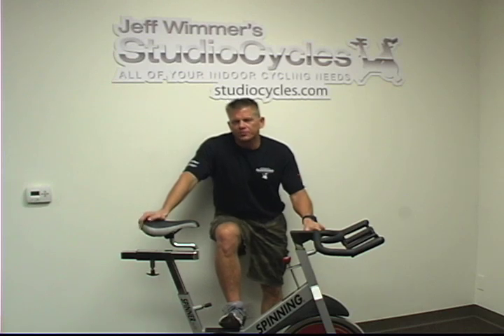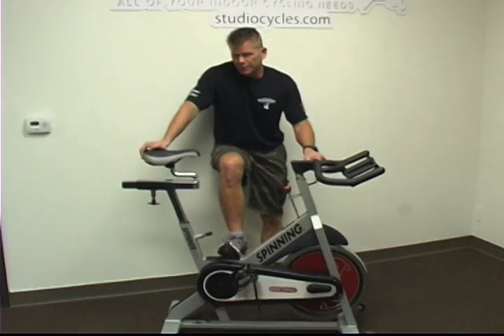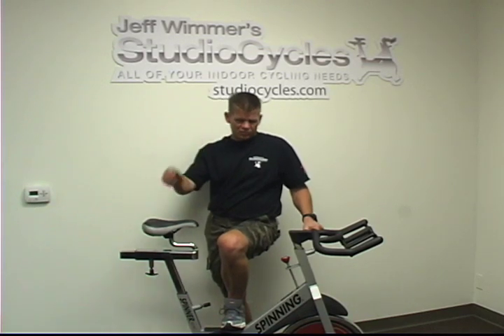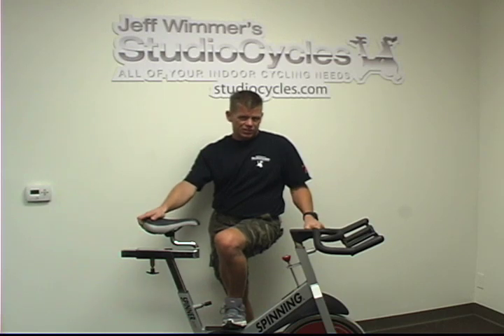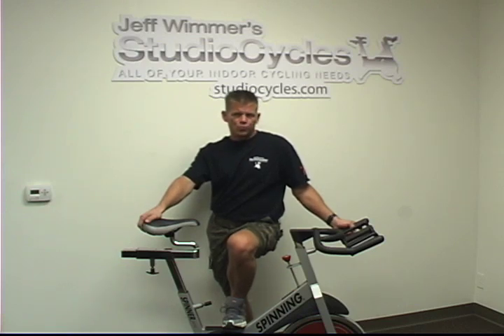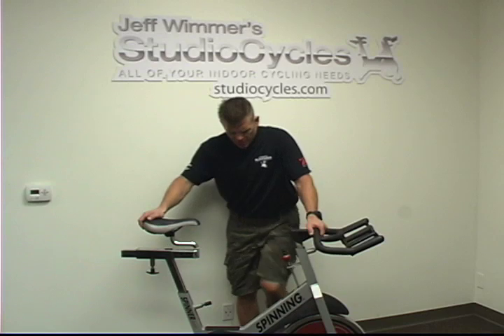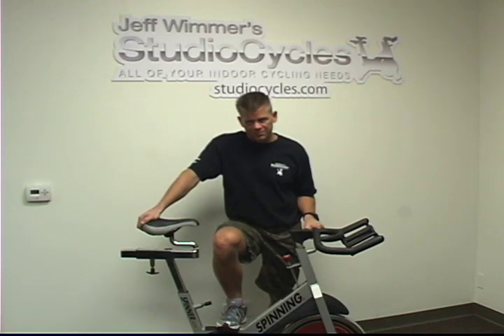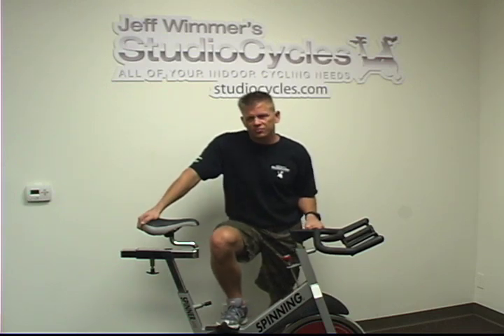411 on buying a used Star Trac V-bike Version 2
If your considering buying a used  Star Trac V-bike Version 2, then you have to watch this Video BEFORE you pull the trigger!

- NEW SPIN BIKES - USED SPIN BIKES - CERTIFIED PRE OWNED SPIN BIKES - LIFETIME WARRANTY - ONLY OFFICIAL TECH SUPPORT FOR SPINNING

-- the Bike Experts!